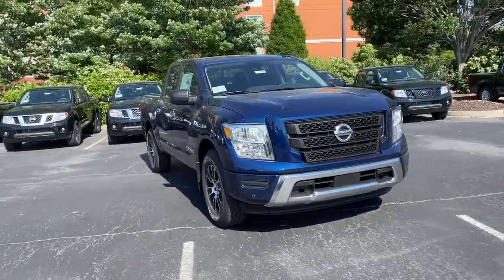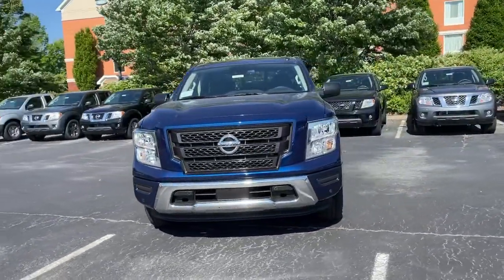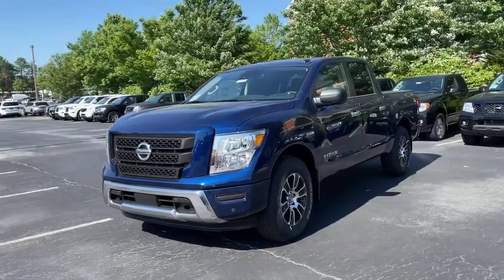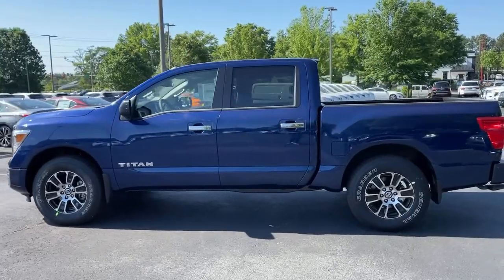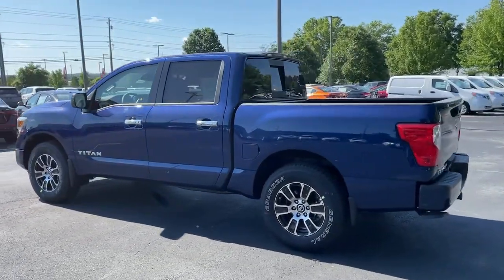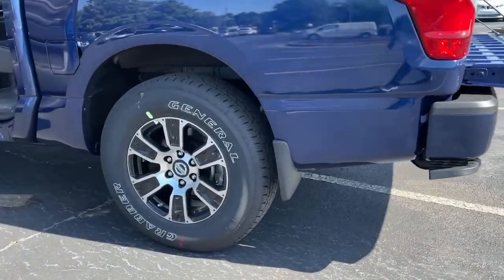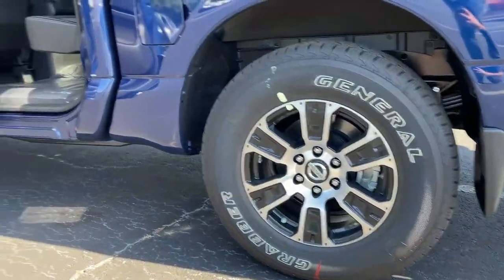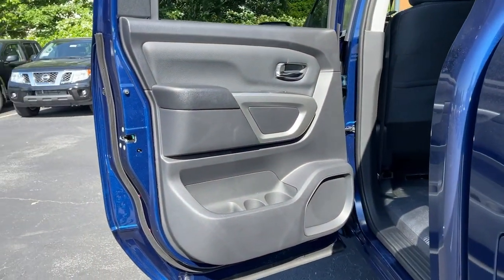2021 Nissan Titan Kennesaw, Marietta, Smyrna, Woodstock, Atlanta, GA 210661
Deep Blue Pearl Metallic New 2021 Nissan Titan available in Kennesaw, Georgia at Town Center Nissan. Servicing the Marietta, Smyrna, Woodstock, Atlanta, GA area.

2310 Barrett Lakes Blvd NW